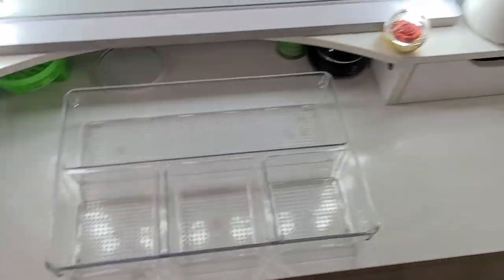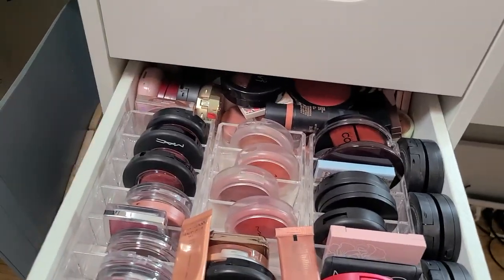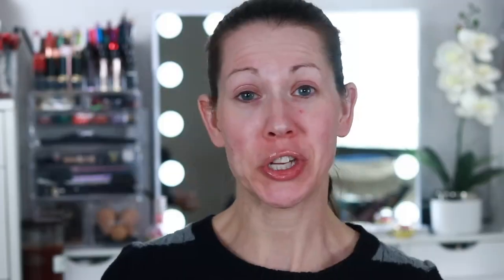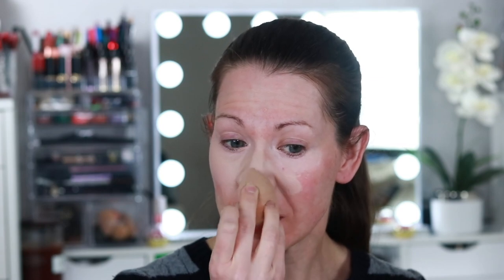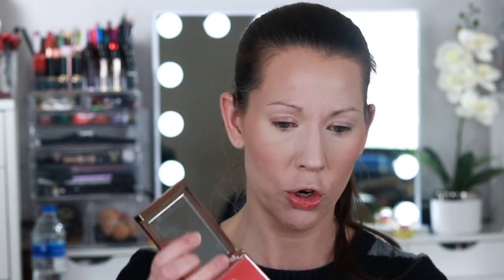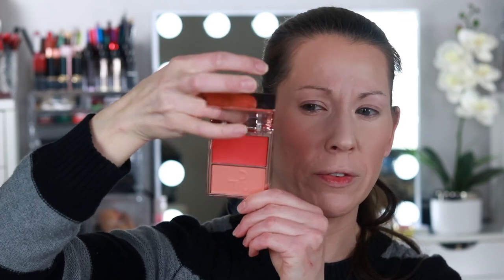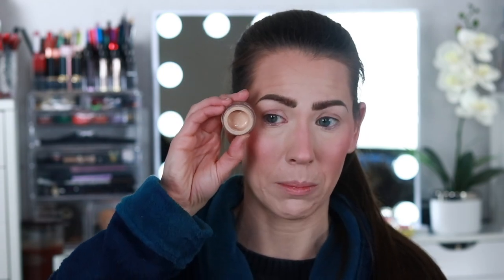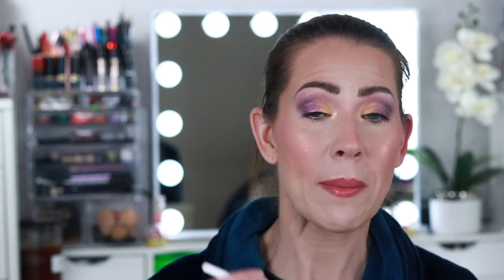Shop My Stash & Chatty GRWM | Before the Hysterectomy...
Hey y'all...I decided to make this video for those that care to hear about the updates on my health condition(s).  I know not everyone really wants to hear about all of that, and frankly, I'm getting tired of talking about it all of the time. It's depressing lol I need some positivity in my life!
The audio for this was jacked-it had a lot of noise and feedback that I had to cut out, so I apologize if it's not the greatest. I did what I could.
The last several years of my life has been consumed with hospital visits, seeing specialists, having tests done, procedures, and most recently, a surgery. I'm tired and ready for things to start looking up. I think for that to happen, I need to focus on things OTHER than my health. I'm not saying I'm going to stop sharing completely, but I don't want my health to be the sole topic of every single video I make. This is a beauty channel and I want it to stay that way.

Makeup and beauty is what brings me joy and distracts me from every day stressors, my health issues, etc. I want to get back to that.

I had filmed this video several days before my hysterectomy, which was about 6 weeks ago now. Recovery has been very difficult and I've been so incredibly tired-so much so that editing this video took weeks. I didn't want to just scrap the video.

I did film one more video, talking very briefly about after the hysterectomy and a few other things I had on my mind, but I haven't edited that yet and I'm not sure when I'll have it finished.

To anyone that watches this or has been supportive of my journey here on YT or just supportive in general, I truly appreciate you and I'm so grateful to have such a wonderful community here. Thank you from the bottom of my heart.